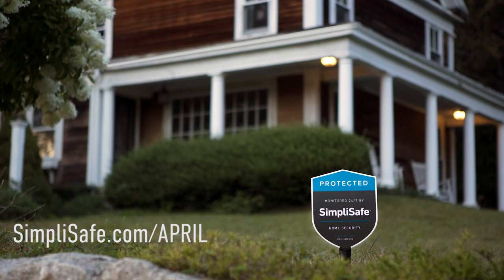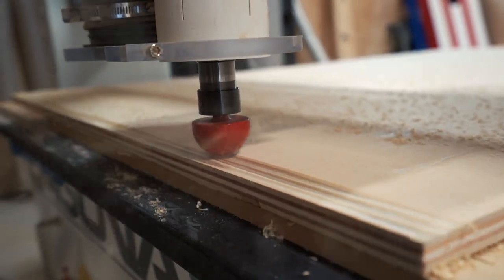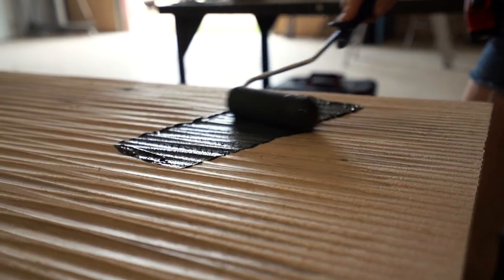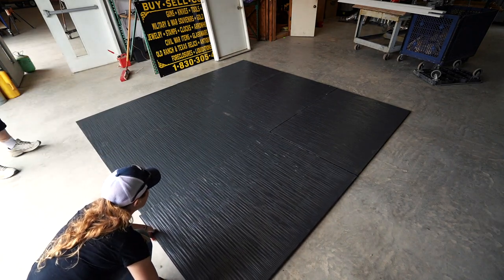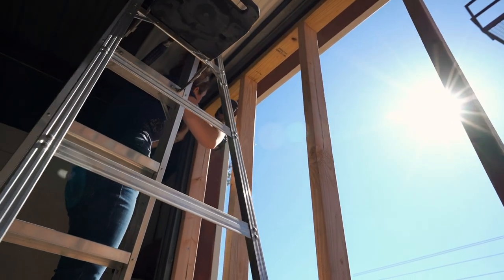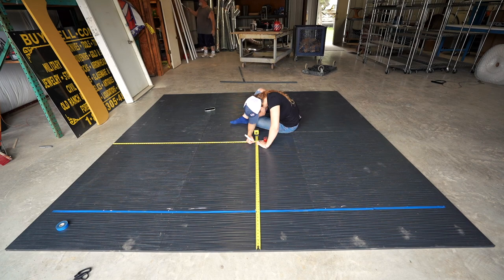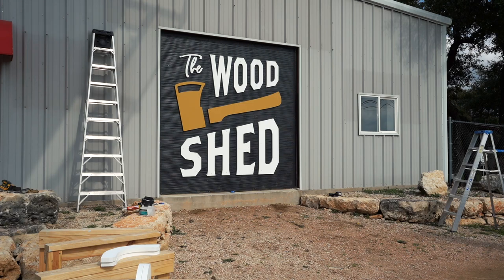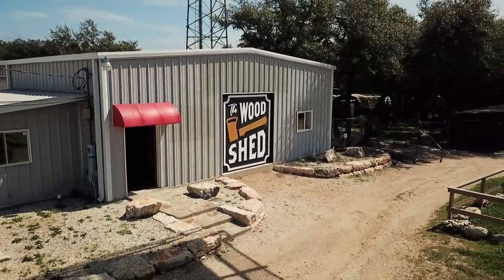Making A Giant 10' Wooden Sign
ISOtunes Ear Protection